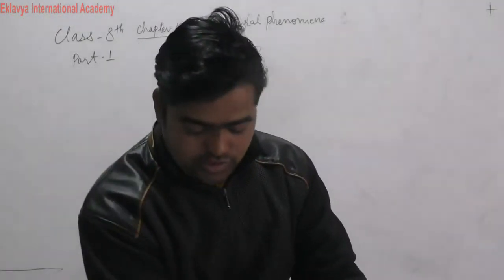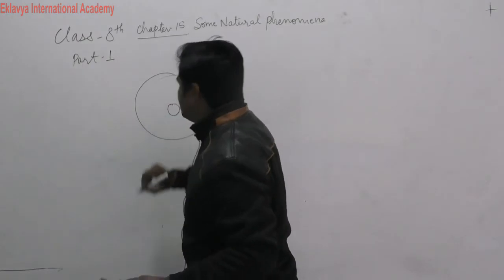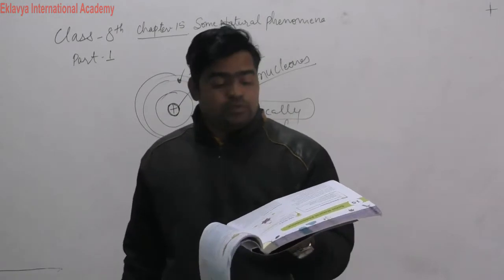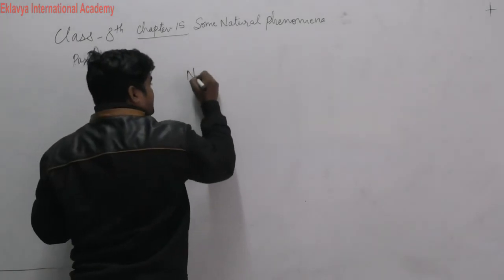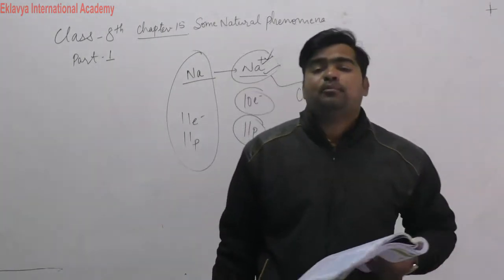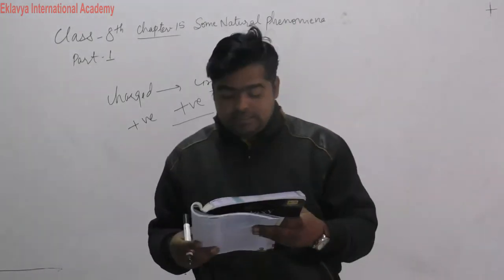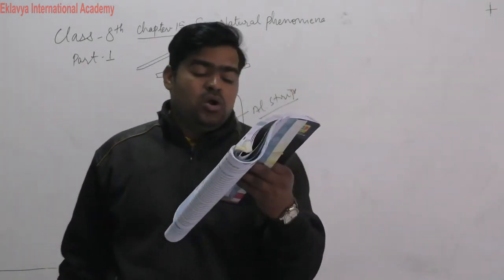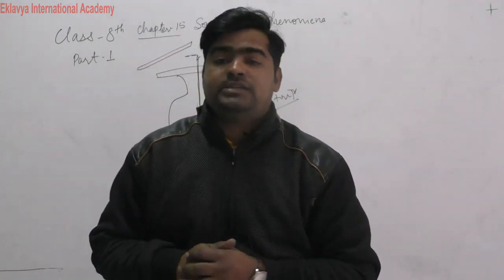VIII Science Ch 15 Some natural phenomena part 1